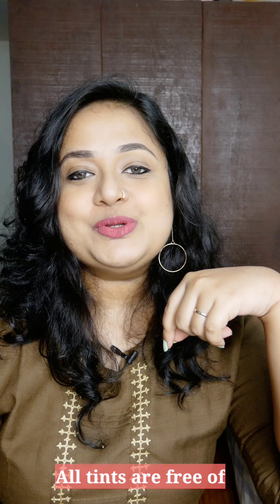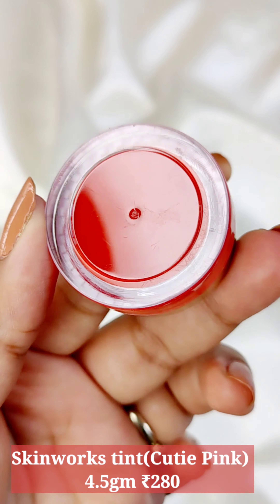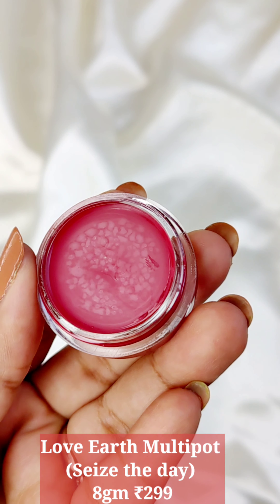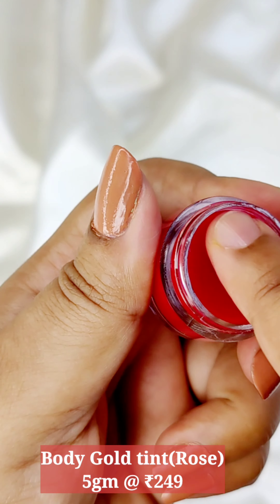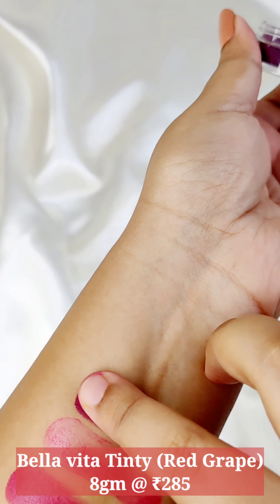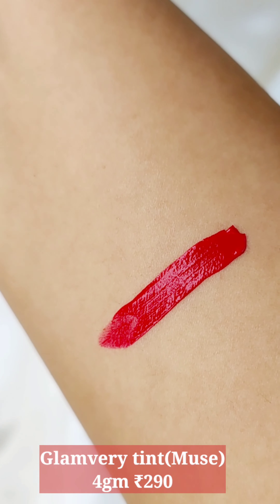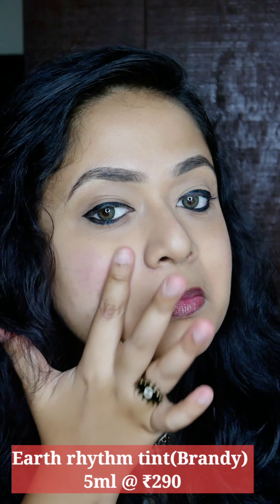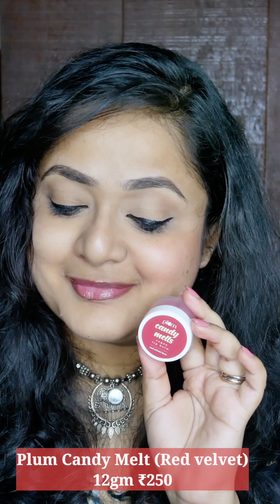Lip and cheek tints for pigmented lips | under 399 |Demo and swatches of 8 shades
Product links ➡️↕️
Bellavita tinty(grapes)

Iba lip tint (all time pink)

Skinworks lip tint (cutie pink)

Love Earth lip tint (Seize the day)

Earth rhythm lip tint (Brandy)

Body gold india lip tint (rose)

Glamvery tint (Muse)

Plum Candy Melt

Mamaearth tinted lip balm

Just herbs Ayurvedic lip tint

Ilana beet lip tint

Daughter earth lip tint

Clavo matte lip tint (Lilly bloom)